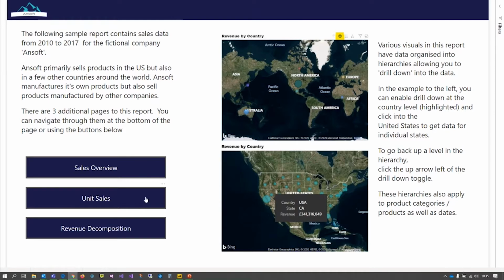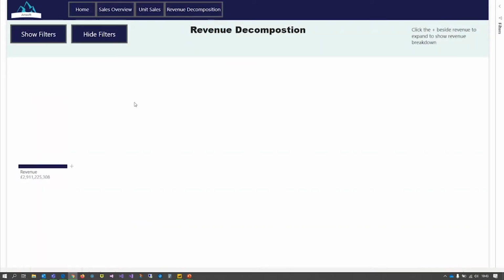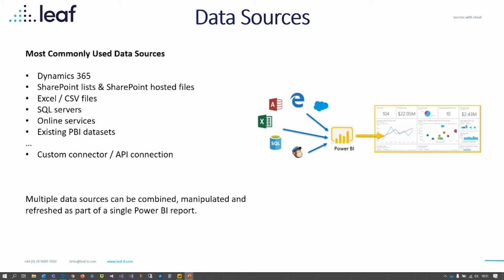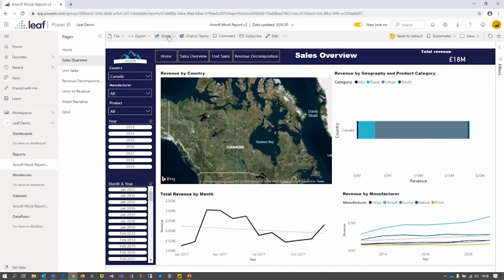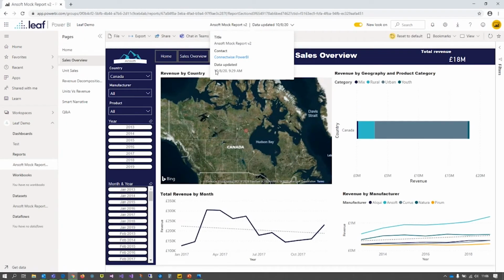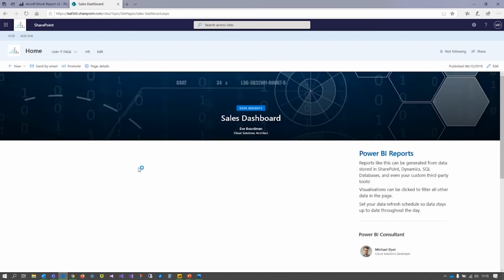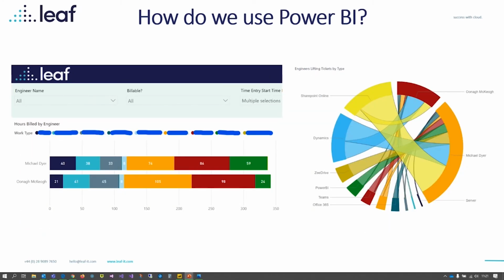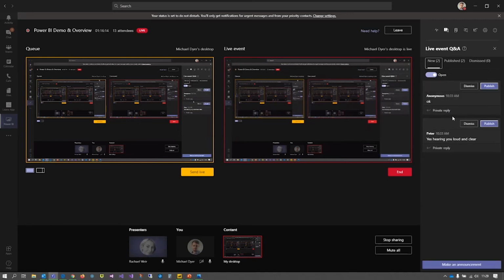Leaf Webinar - Drawing your data with Power BI 8/10/2020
Webinar recorded on the 8th of October 2020 where our Cloud Solutions developer Michael Dyer tells us about the ins and outs of Power BI and how it can work for your business.